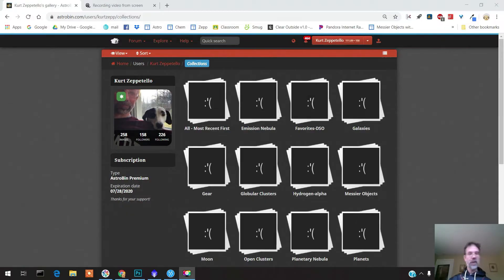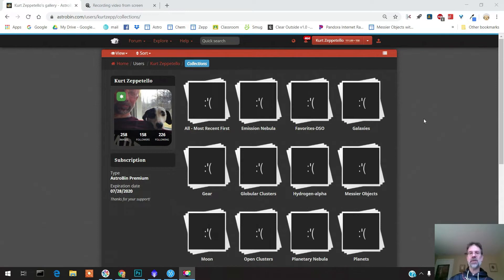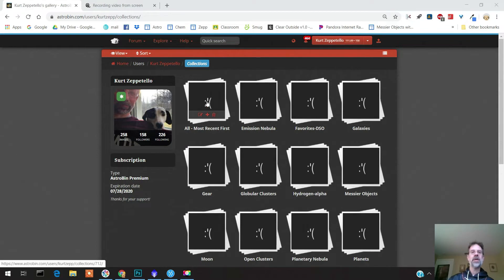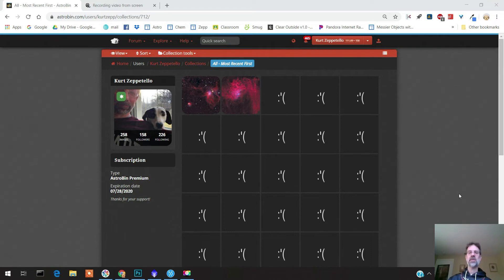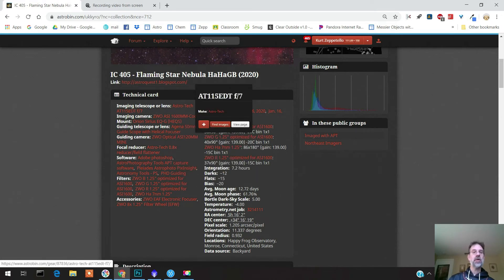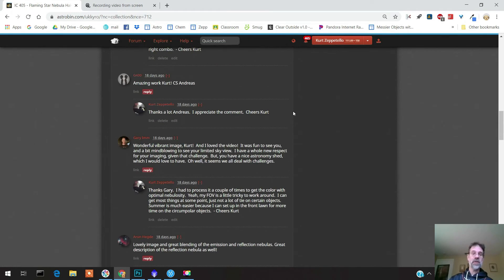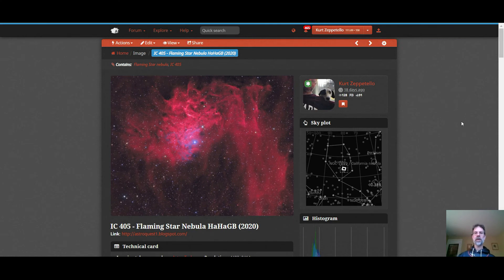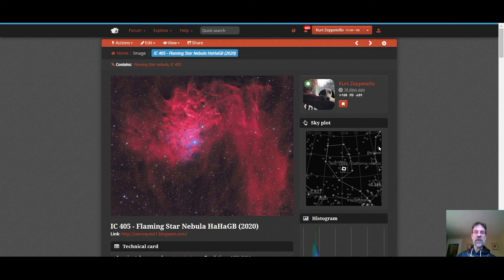Astrobin - Awesome Resource Despite Setback!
Astrobin is much more than an image showcase.